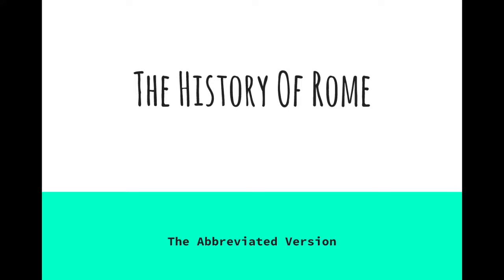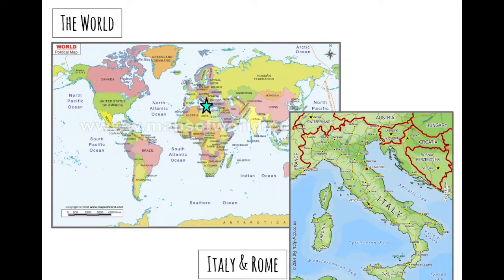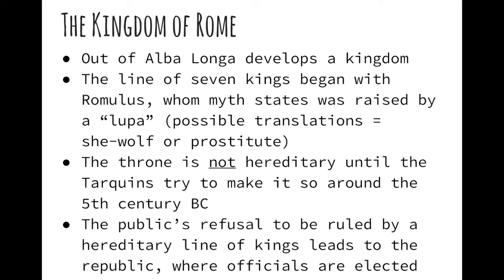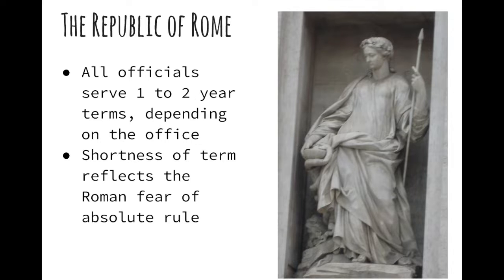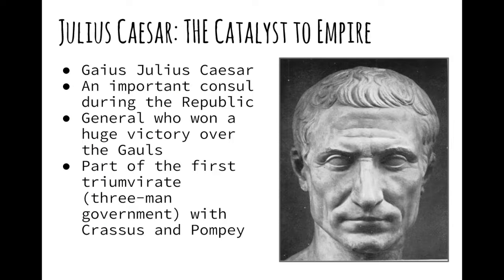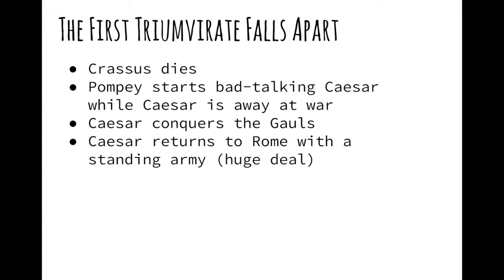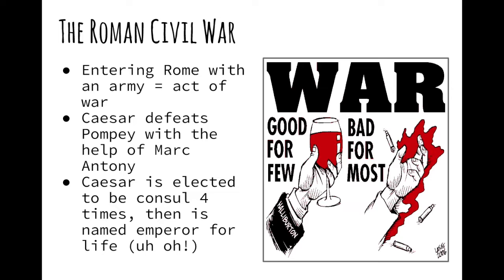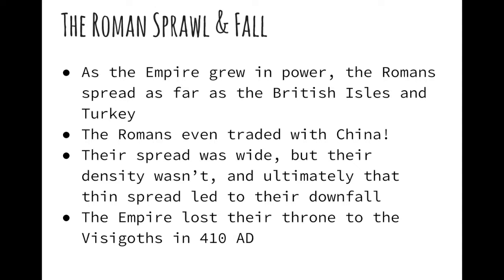Latin - Brief History of Rome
This video discusses a brief history of Rome, from foundation to fall. The target audience for this video is Latin I students in Texas, which could be from grades 8 through 12.

I no longer teach this course and will not be making updates to this video, so comments are disabled.